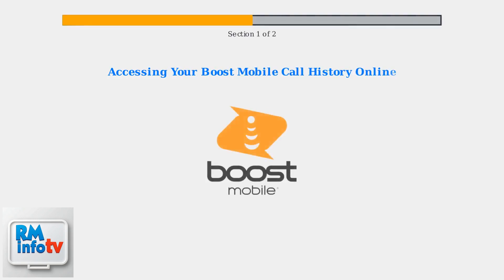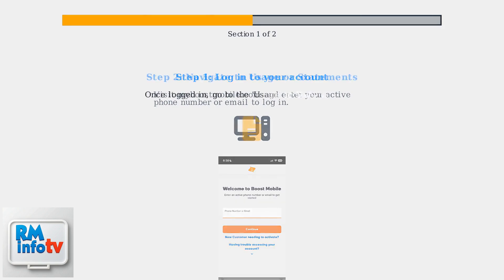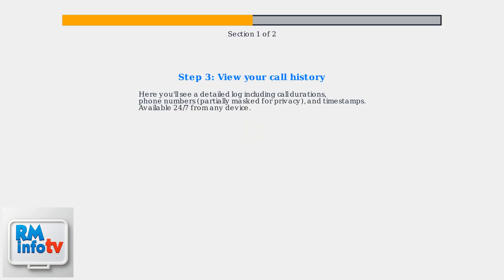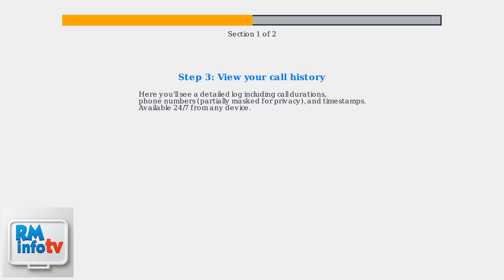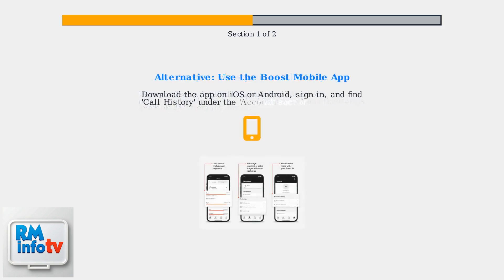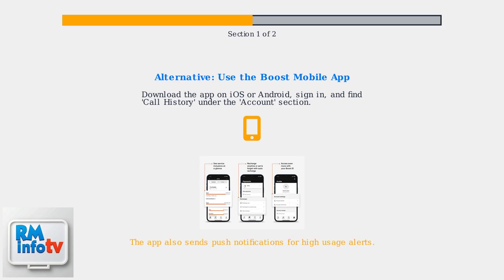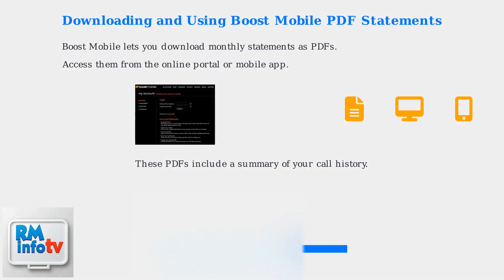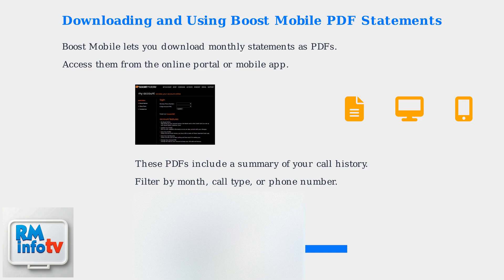How To View Call History On Boost Mobile – Online & PDF Statements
Are you looking to access your call history on Boost Mobile? In this informative video, we will show you how to view your call logs both online and through PDF statements.